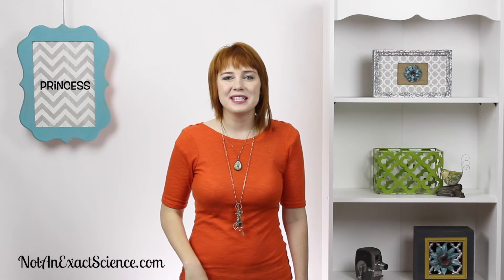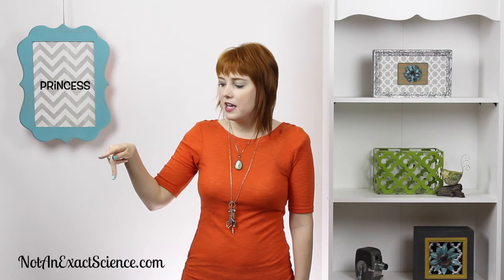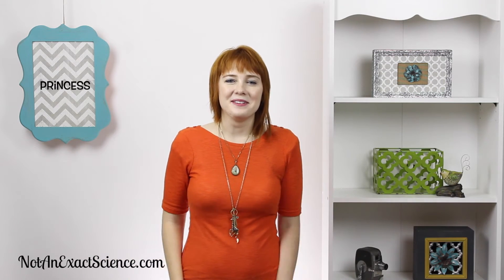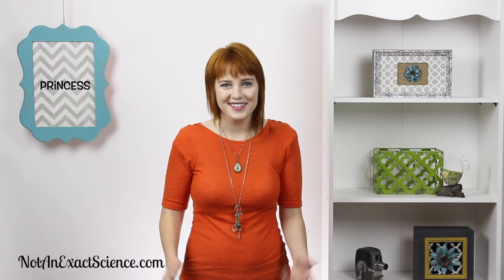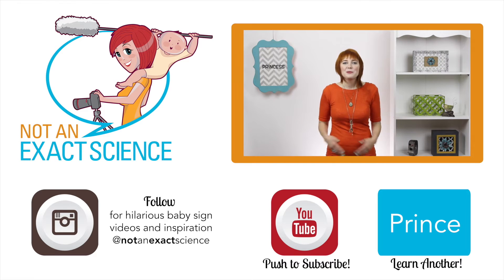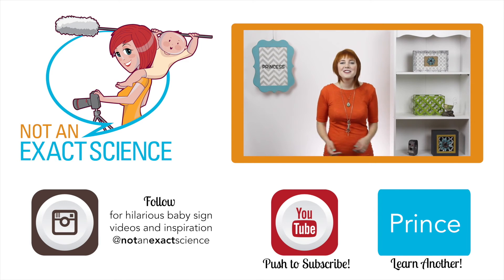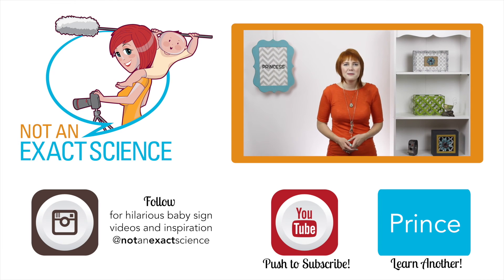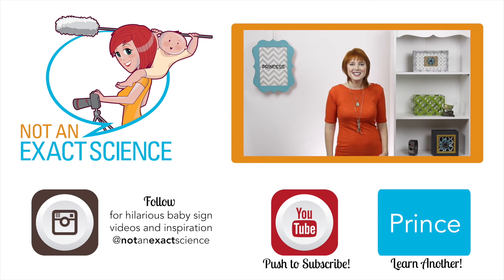Princess in Baby Sign Language, ASL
Your baby can easily learn from you to sign Princess. Learn how to teach your baby to sign Princess {on the go} with ASL {without flashcards}. Post a video of your baby signing to Instagram with babysignlanguage to possibly be featured on our Instagram!